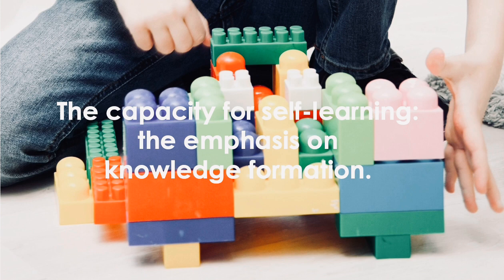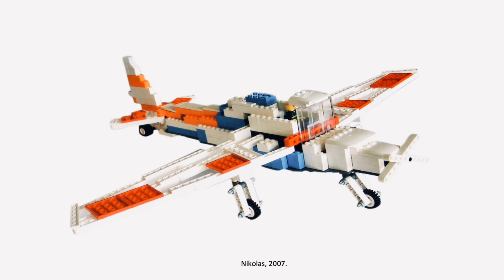Manchester: C. Wagner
Media and Digital Interface: Designing Learning Spaces and Knowledge